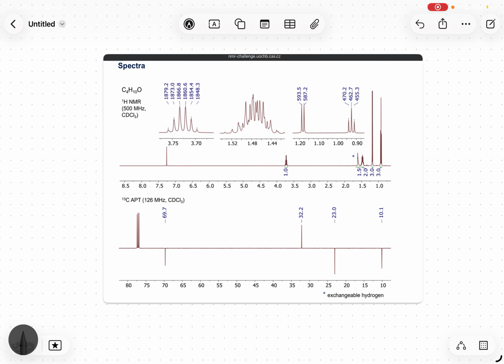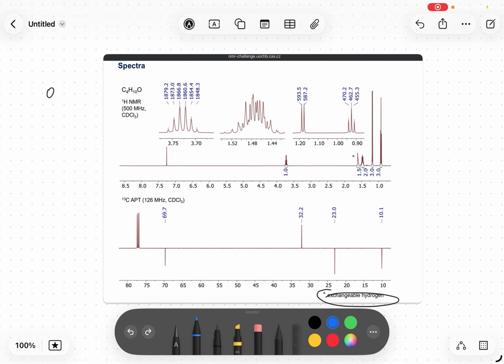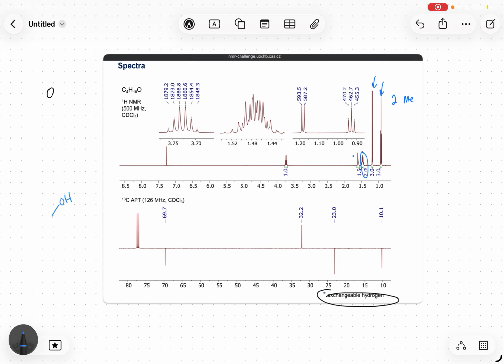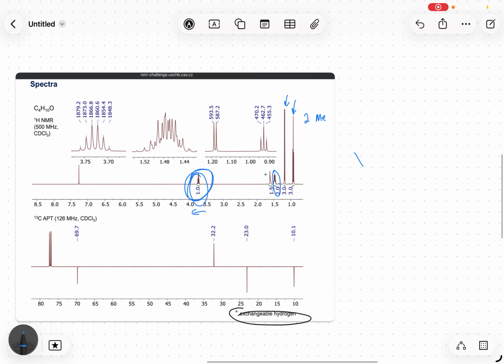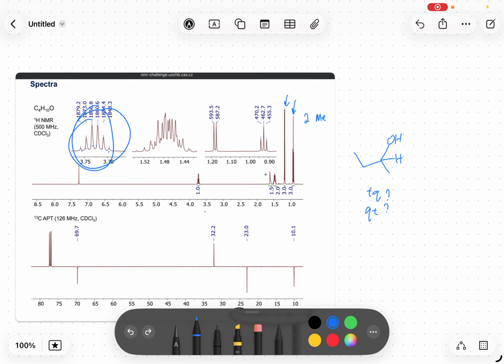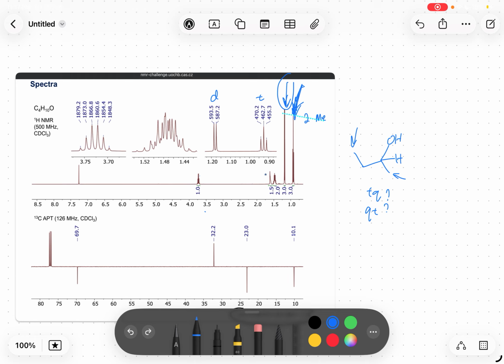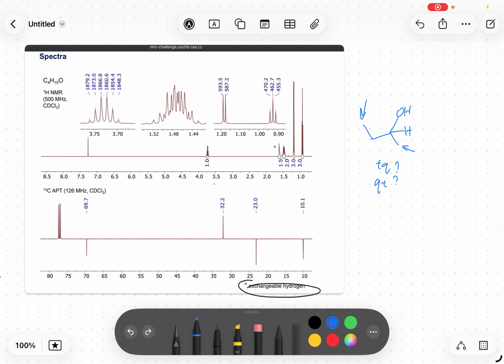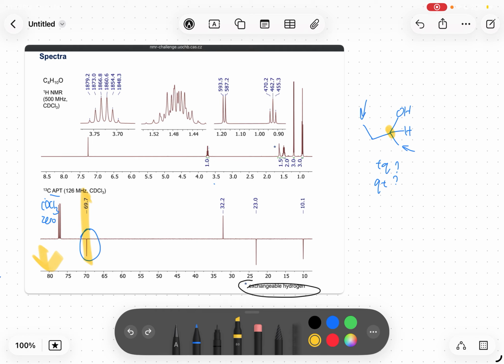[Organic] NMR Challenge Task 2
I do not own the spectra. The videos are based on my knowledge of NMR and are not official solutions, nor are they affiliated with IOCB Prague in any way, although I would like to express my sincerest gratitude for their efforts to make quality NMR content more accessible.